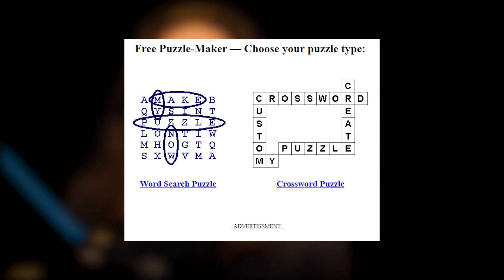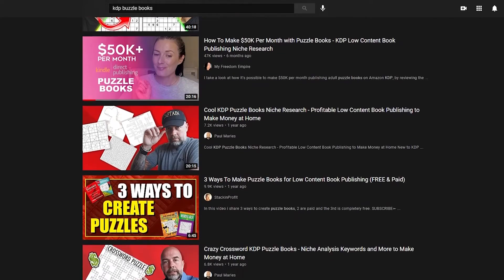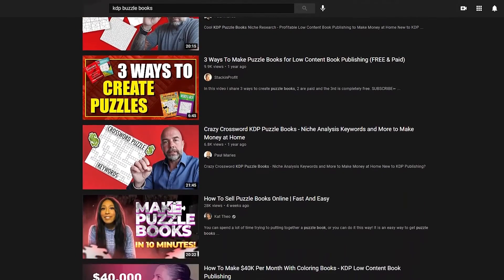Side Hustle Idea: Puzzle Books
Selling puzzle books can be done easily with puzzle generators! Although make sure you receive proper licensing from the generator you use.

💎Get up to $250 in free crypto and 8% interest when you open an account a BlockFi

📷ALL of my camera and recording equipment